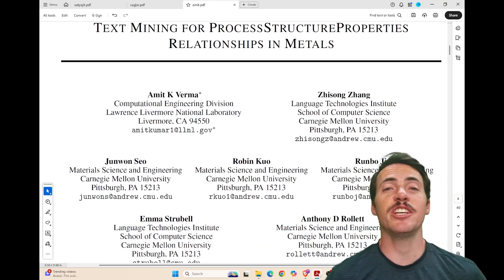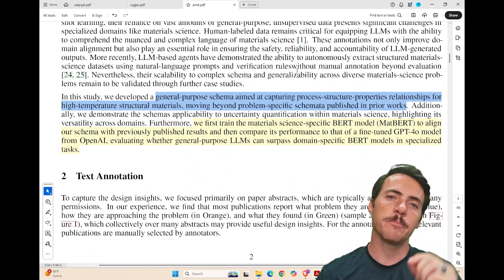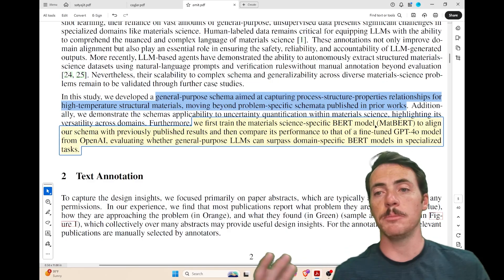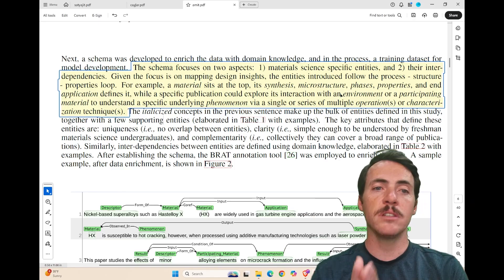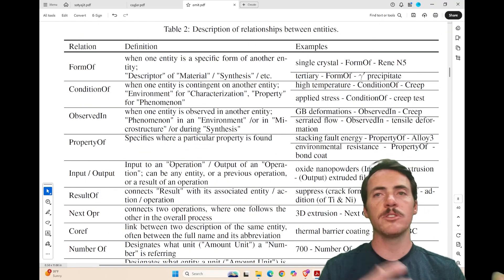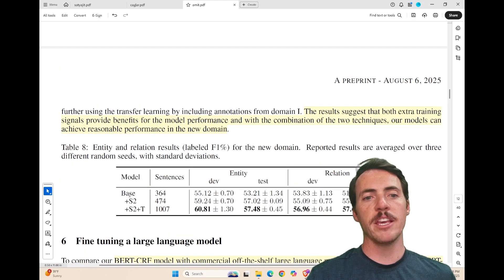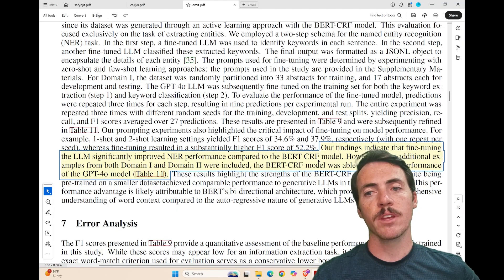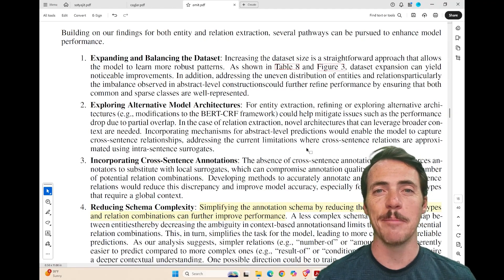Can ChatGPT Beat a Materials-Specific AI? | PSP Data Extraction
Unlock how materials informatics is transforming discovery! In this Materials Minute, Editor-in-Chief Taylor Sparks explores groundbreaking research from Amit K. Verma and colleagues at Lawrence Livermore National Lab and Carnegie Mellon University on text mining for process–structure–property (PSP) relationships in metals.

Learn how a general-purpose annotation schema can extract PSP relationships across domains, see how MatBERT compares to a fine-tuned GPT-4o, and discover why simplifying your schema can actually boost extraction accuracy.

Whether you’re a researcher in materials science, an AI developer, or curious about how large language models are accelerating materials discovery, this quick episode gives you the essentials in just a few minutes.

Timestamps:
00:00 — Introduction & paper overview

00:43 — Why schema design matters for PSP extraction

01:28 — Domain-specific vs. general-purpose LLM performance

04:29 — Key takeaways: simplifying complexity improves accuracy